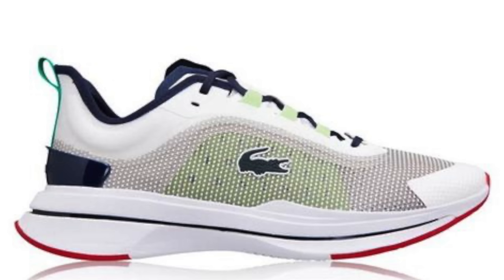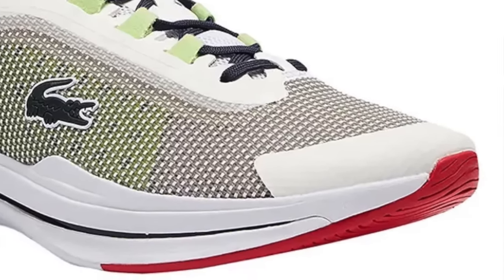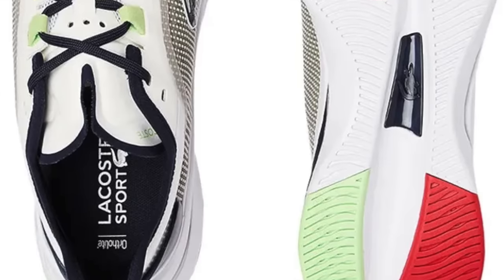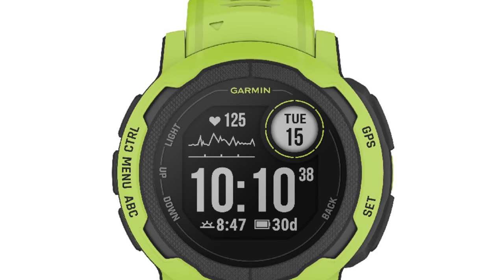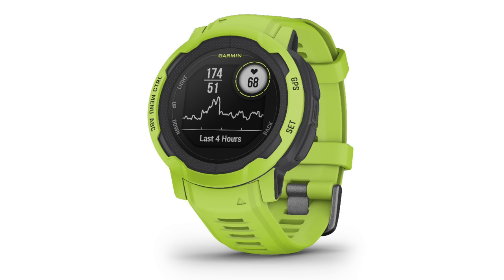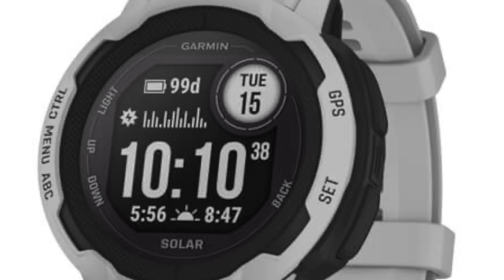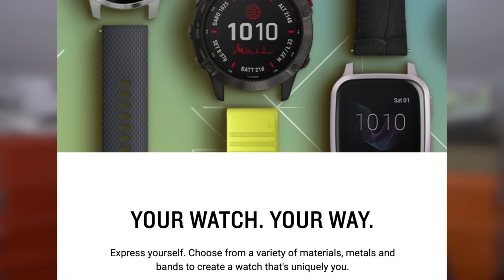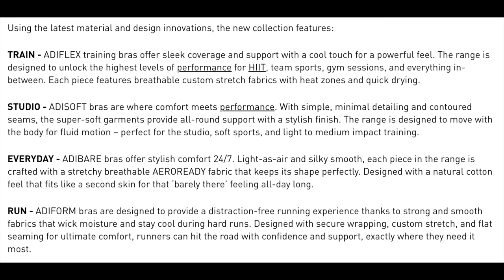GARMIN INSTINCT 2 + LACOSTE RUN SPIN ULTRA + ASICS 2022 + ADIDAS SPORTS SUPPORT. Running News Ep 51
As always, interesting developments in the world of running!

Garmin release a new sports watch called the Instinct 2!
Adidas take on womens sports support wear with a whole new take on comfort and performance.
Lacoste release some runnings shoes with pebax plate and Asics announce massive sales increases over the previous year.

LACOSTE RUN SPIN ULTRA